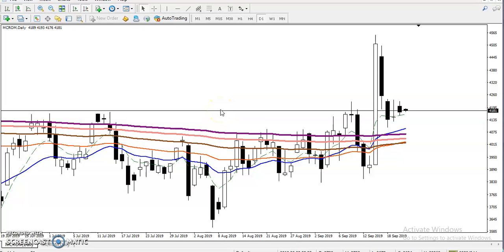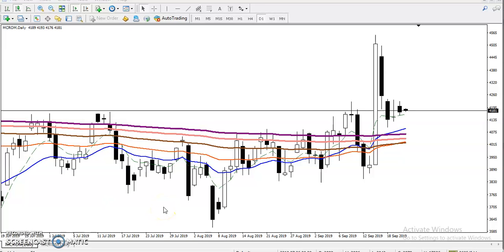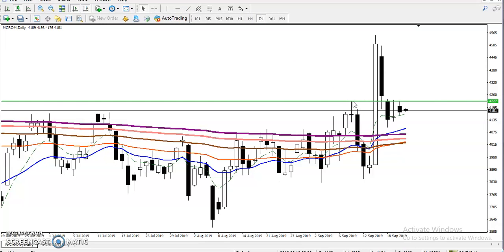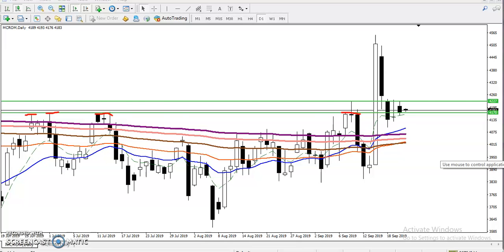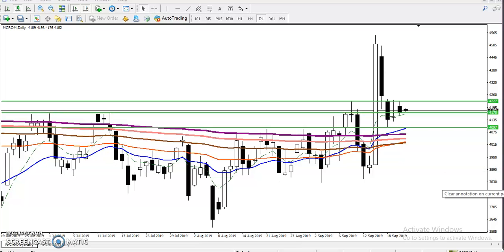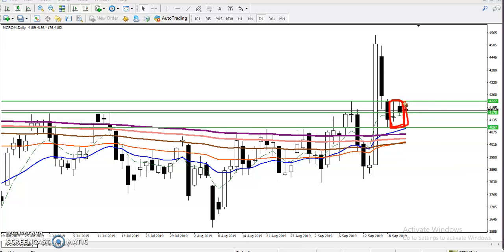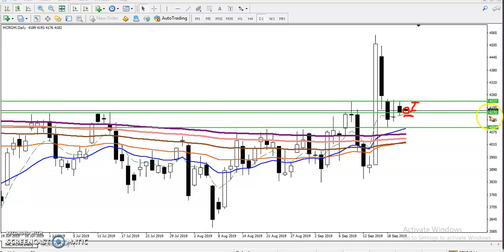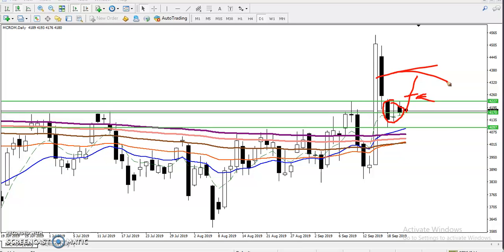Crude Oil Analysis 23.09.2019 | Alice Blue